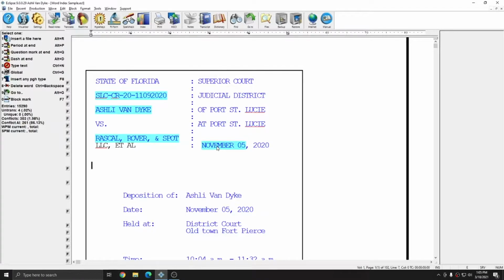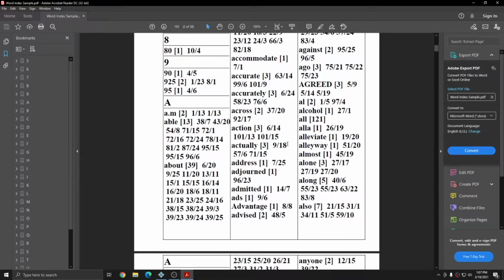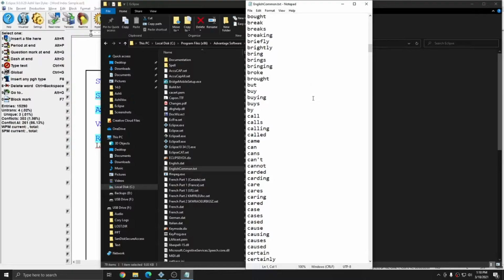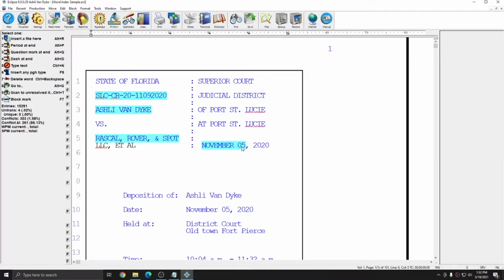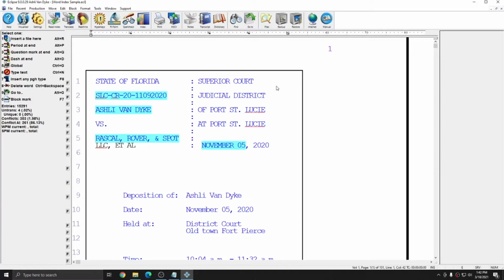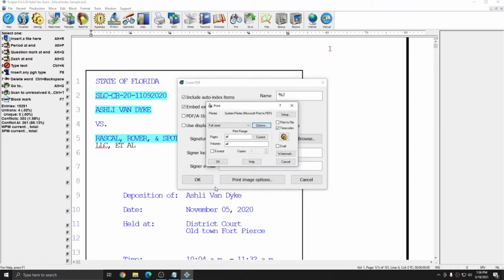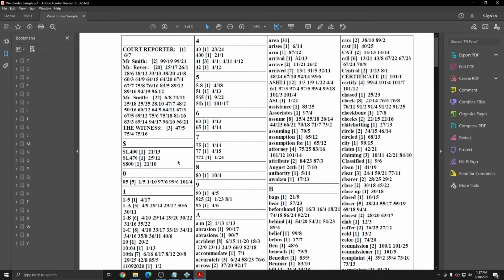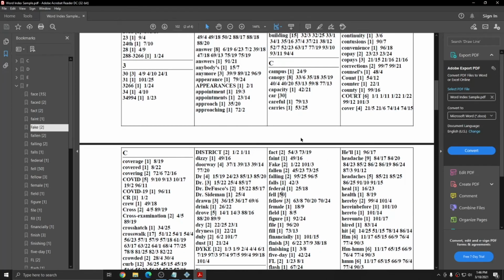Customizing the Eclipse Word Index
Get easy to ready, helpful results when making a word index in Eclipse by Advantage Software.

Exclude common words or frequently used words, exclude words from specific pages or paragraphs and format your index exactly the way you want it look in only a few simple steps.

With a hyperlinked index when using PDF, Eclipse's word indexing system offers the flexibility, control, and value added features your clients will appreciate.